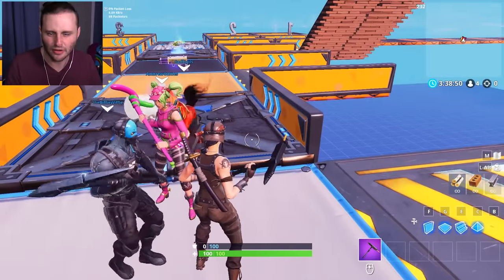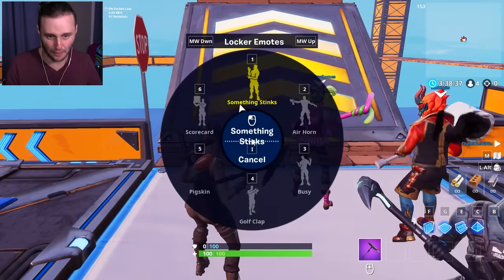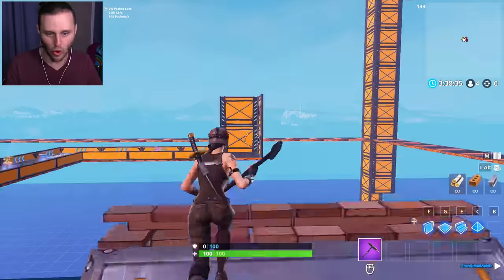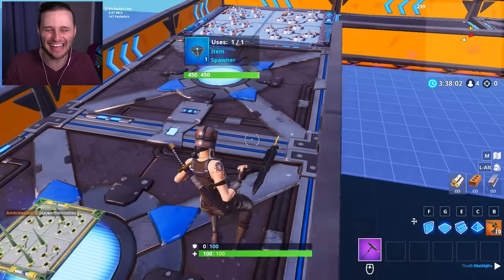*CUSTOM* BOARD GAME! *NEW* Game Mode in Fortnite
Today in Fortnite Creative we do another BOARD GAME CHALLENGE in a Custom Made Fortnite Battle Royale mini game!
If you enjoyed the video, drop a quick like! It means a ton!